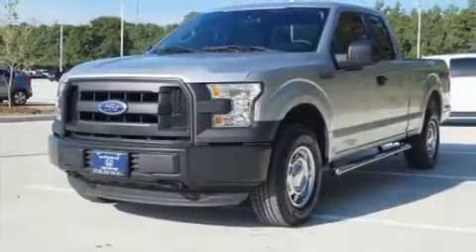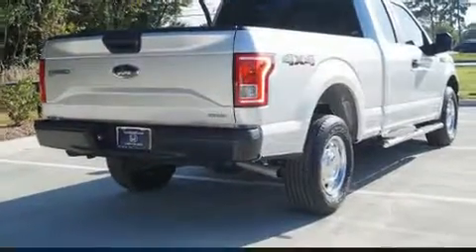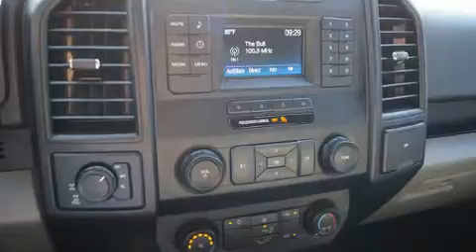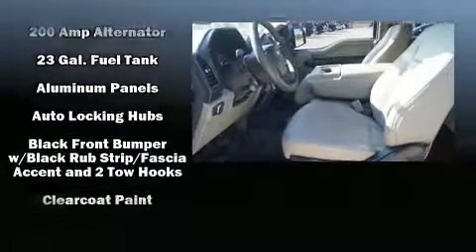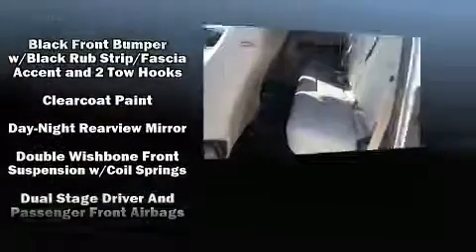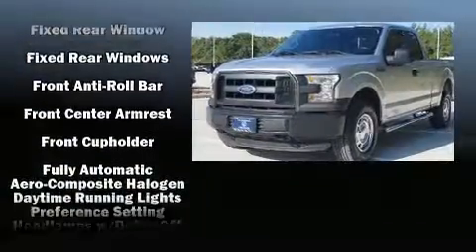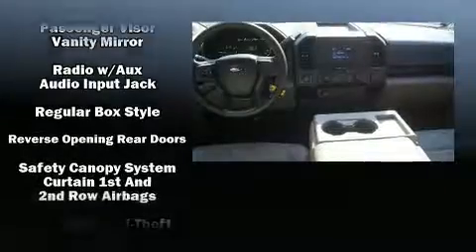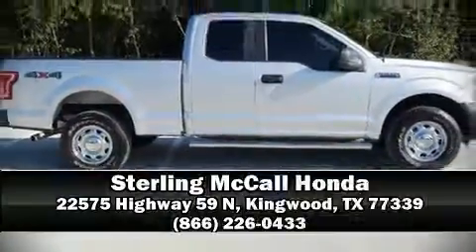2016 Ford F-150 XL in Kingwood, TX 77339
You can expect a lot from the 2016 Ford F-150. With fewer than 15,000 miles on the odometer, you'll be sure to appreciate this model's condition and value. It features an automatic transmission, 4-wheel drive, and 5 liter 8 cylinder engine. It distinguishes itself from the competition with features such as: a tachometer, variably intermittent wipers, a rear step bumper, air conditioning, fully automatic headlights, tilt and telescoping steering wheel, and much more. Passengers are protected by various safety and security features, including: dual front impact airbags with occupant sensing airbag, head curtain airbags, traction control, brake assist, ignition disabling, and 4 wheel disc brakes with ABS. Various mechanical systems are monitored by electronic stability control, keeping you on your intended path. A Carfax history report indicates just one previous owner. Our team is professional, and we offer a no-pressure environment. They'll work with you to find the right vehicle at a price you can afford. Please don't hesitate to give us a call.